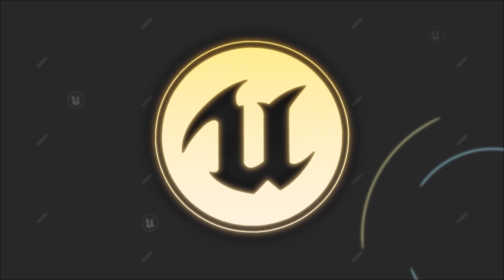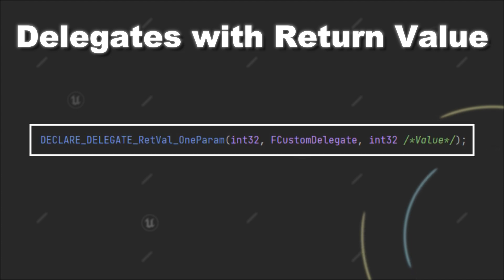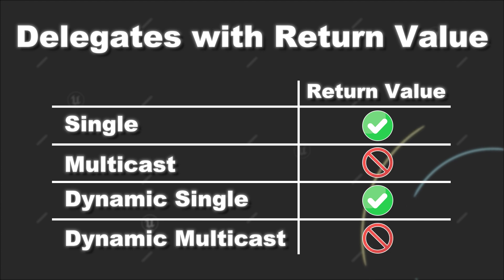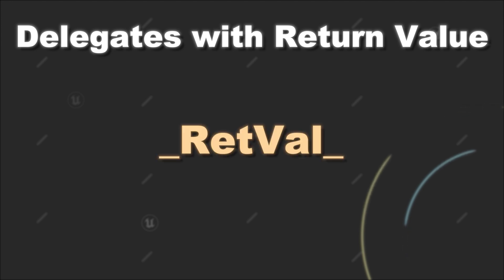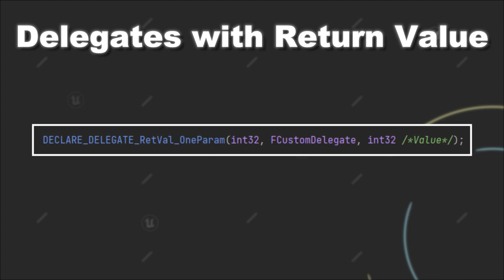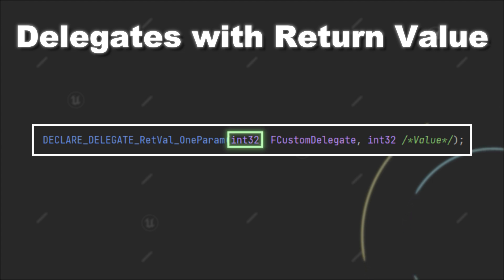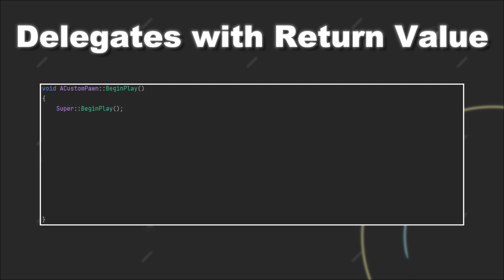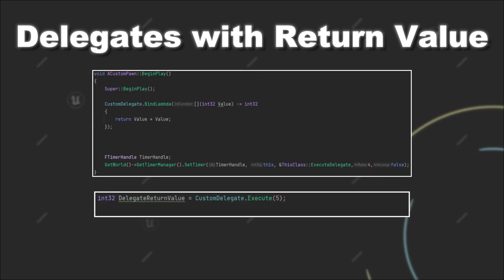Delegate Return Values in C++ for Unreal Engine in 2 Minutes!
Ever wondered how to use return values with delegates in C++ when working in Unreal Engine?
In this video, I will explain to you how you can set up your delegates in C++ to allow return values and things you have to keep in mind!